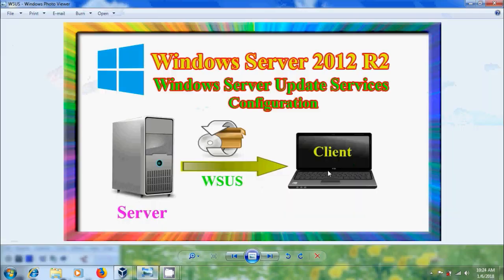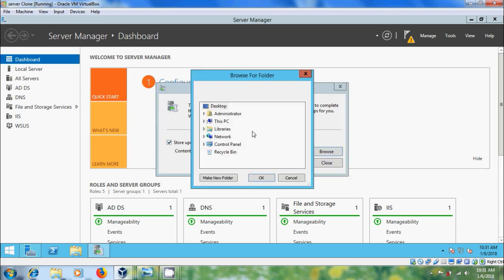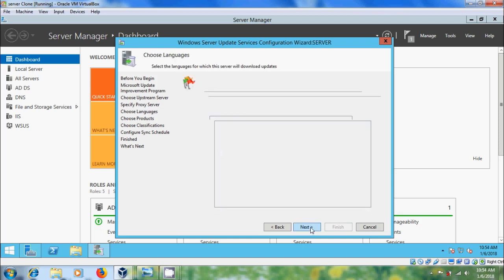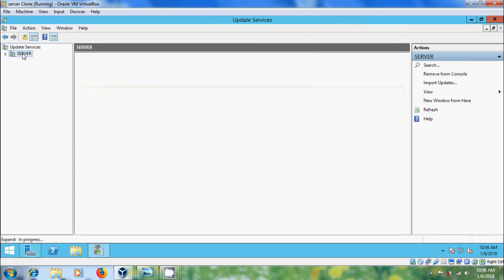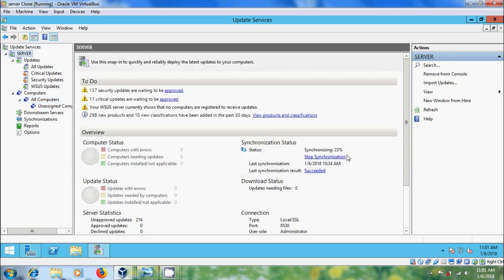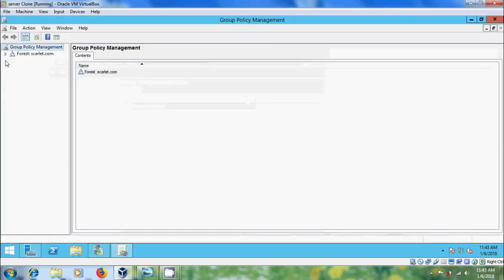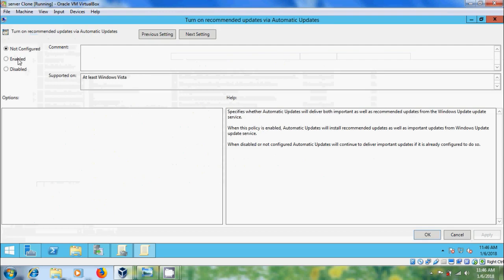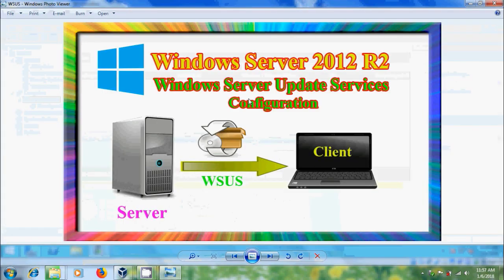how to install and configure windows server update services in server 2012 r2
In this tutorial, I have shown how to install and configure windows server update services role in windows server 2012 r2. With this we can transfer selected or approved updates to our clients.